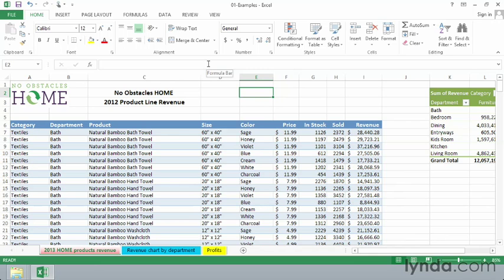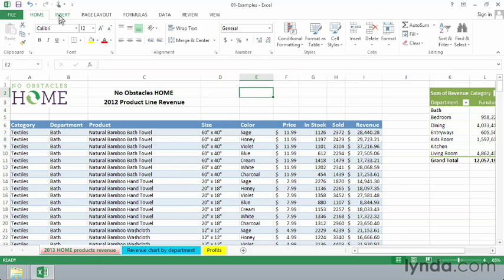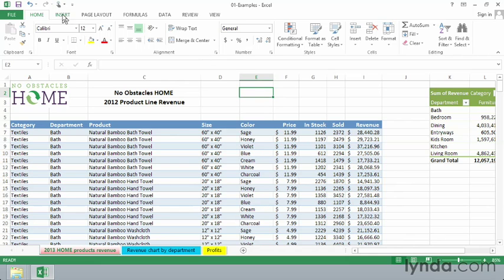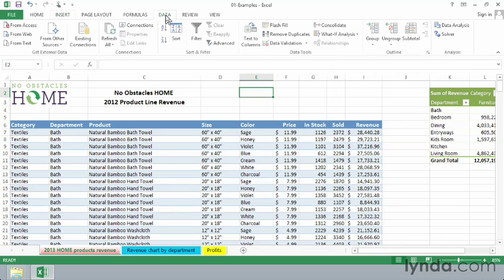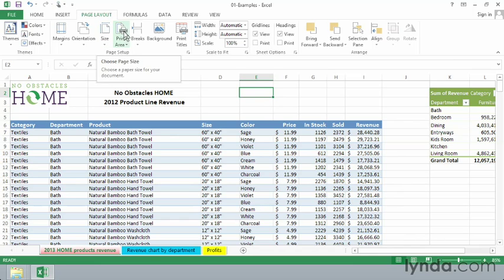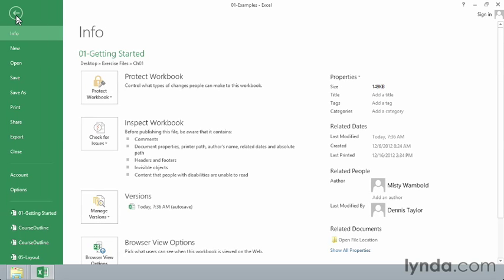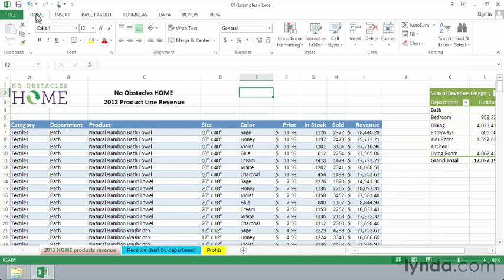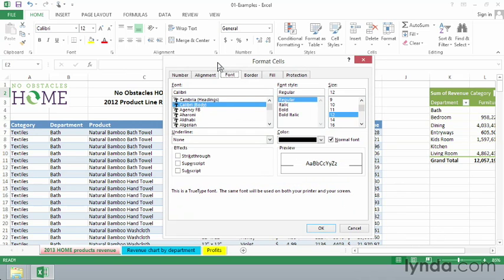02. Using the menu system - 1. Getting Started with Excel 2013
Description: Whether you're a novice or an expert wanting to refresh your skillset with Microsoft Excel, this course covers all the basics you need to start entering your data and building organized workbooks. Author Dennis Taylor teaches you how to enter and organize data, perform calculations with simple functions, work with multiple worksheets, format the appearance of your data, and build charts and PivotTables. Other lessons cover the powerful IF, VLOOKUP, and COUNTIF family of functions; the Goal Seek, Solver, and other data analysis tools; and how to automate many of these tasks with macros.
Topics include:
Hiding data
Tracking changes